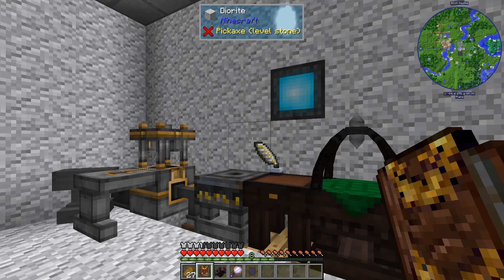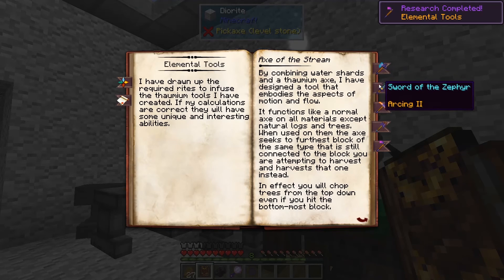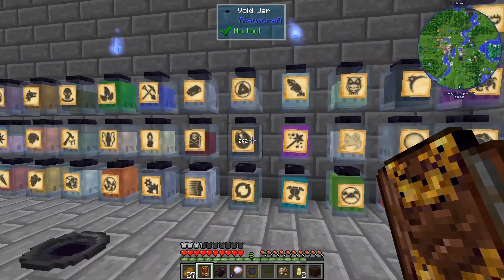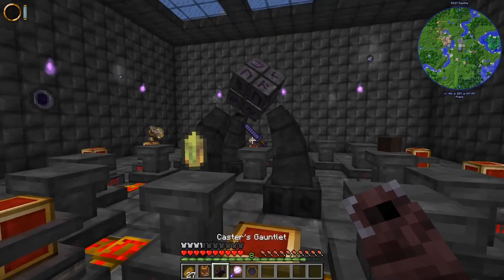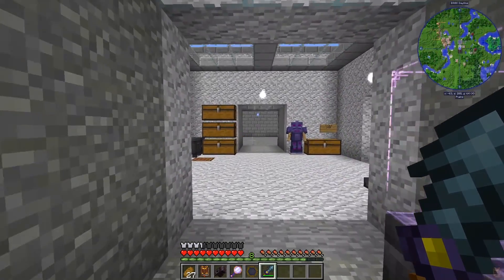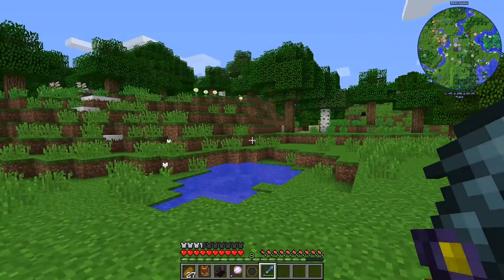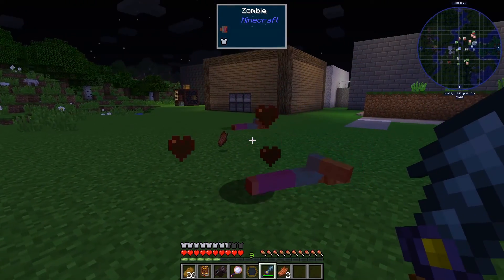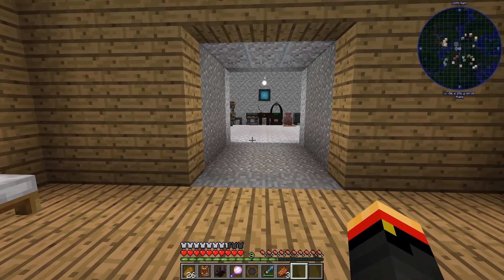Thaumcraft Quick 6 - E42 Sword of the Zephyr